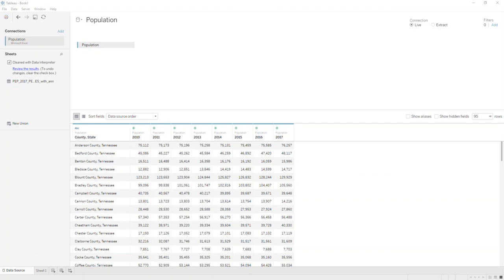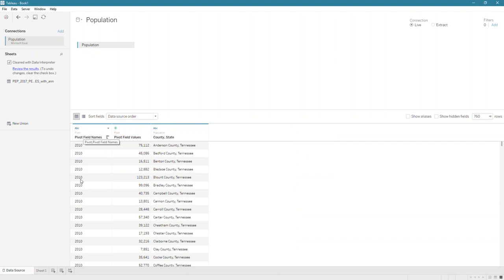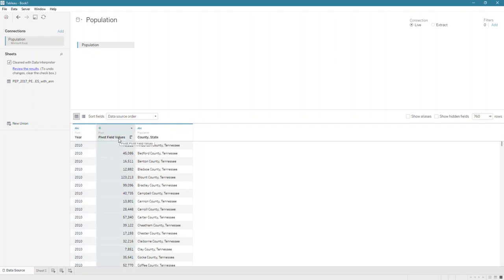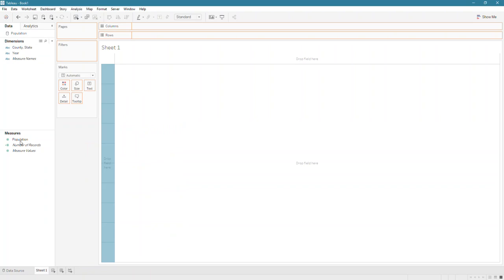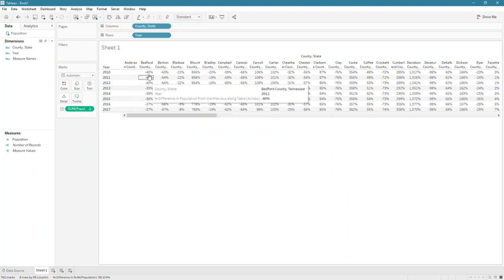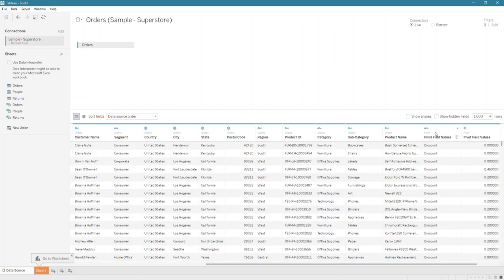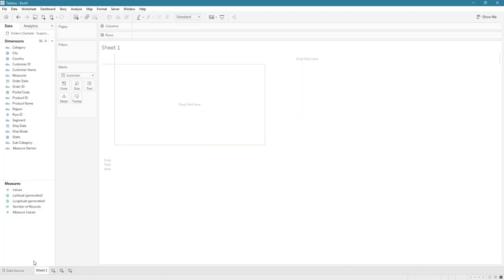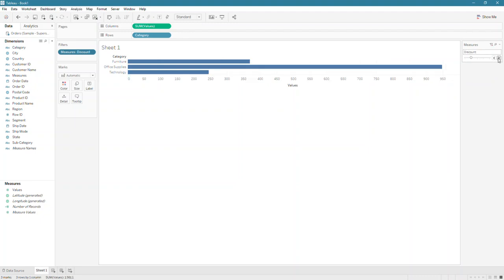Pivoting Data in Tableau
A couple of quick examples of how and why you would want to pivot Excel data in Tableau.